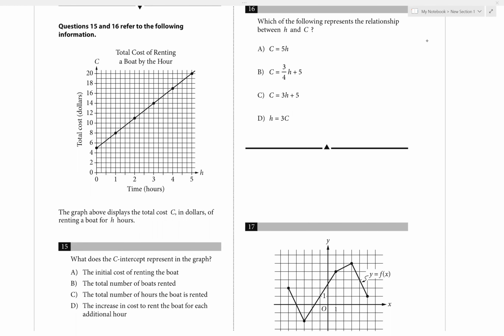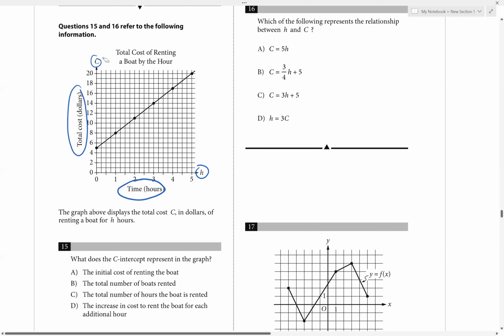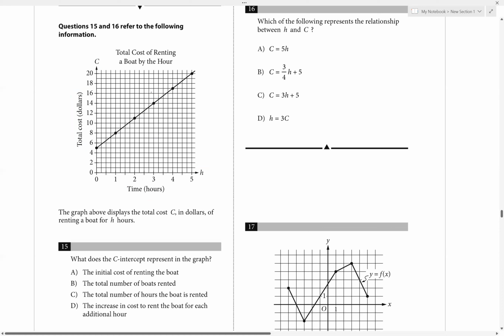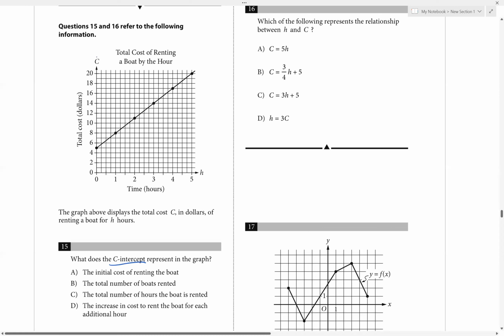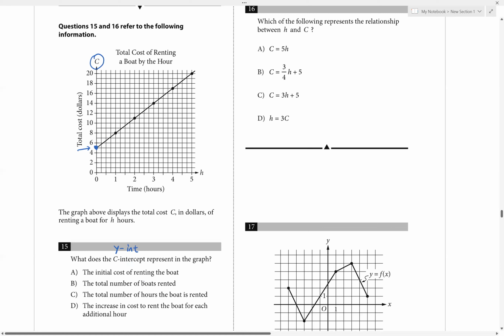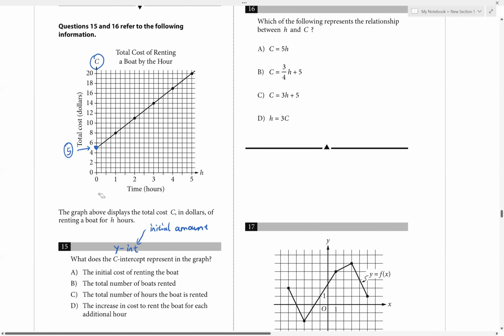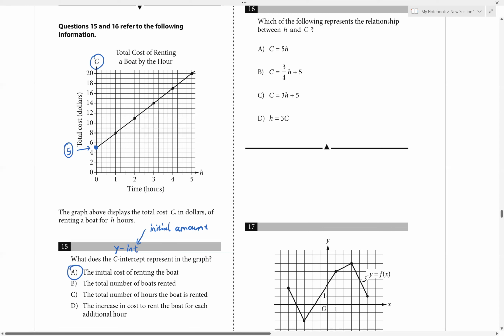SAT Math Test 1 Calculator #15 by Mr. Jimmy